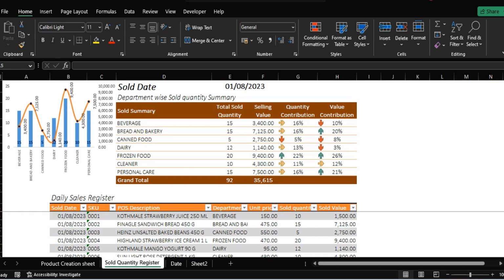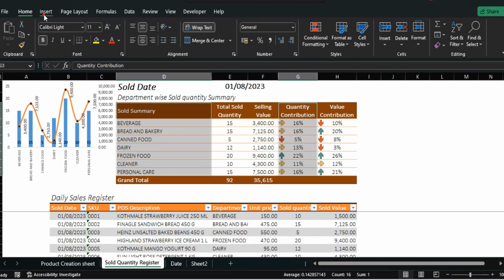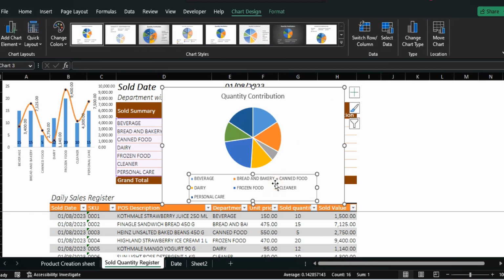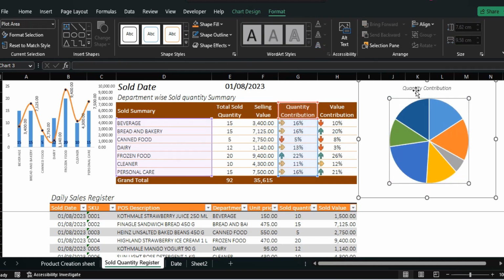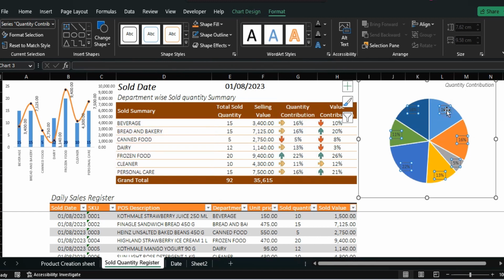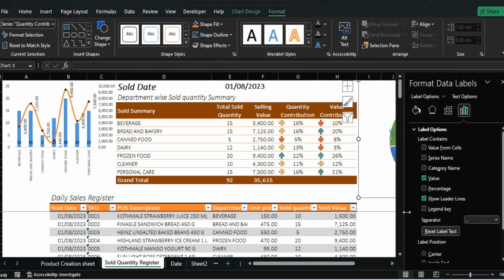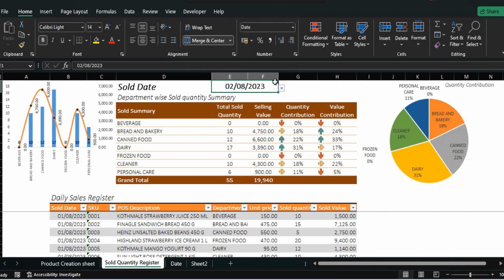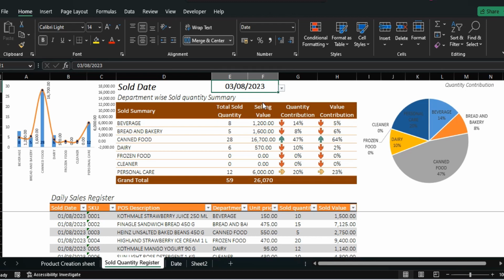Sold Quantity Register in Excel Part 04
❤️ Hi friends! ❤️

⏰ In this tutorial , we will be discussing excel pie charts and how to use them in Excel dashboard reports.

⏰ We have created a simple dashboard step by step in Excel, which can be used as an alternative to an ERP (Enterprise Resource Planning) system.

📶 Upcoming: Basic inventory module in Excel, Sinhala version.

I hope you all will support me in making this channel go

Thank you for being with me thus far.